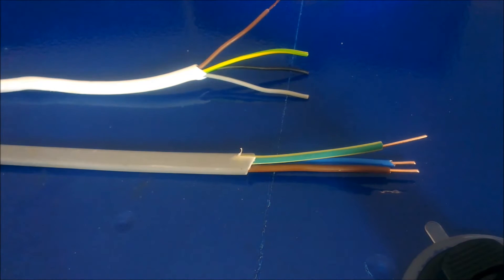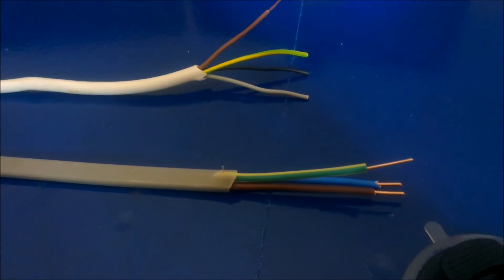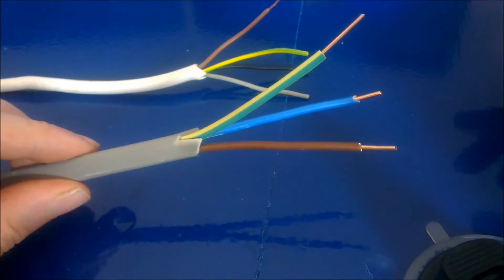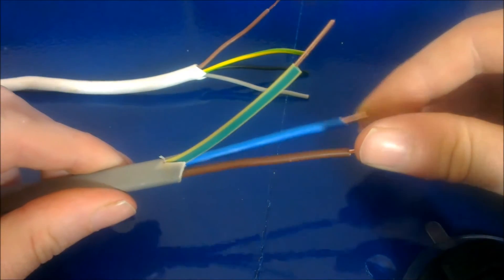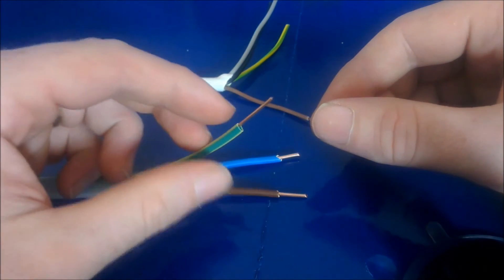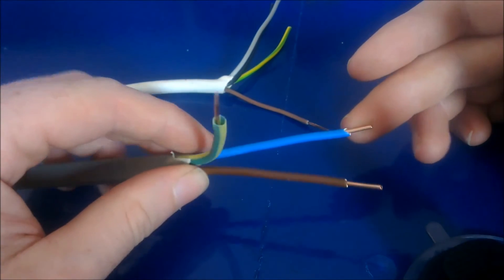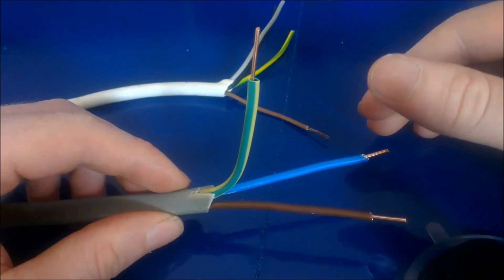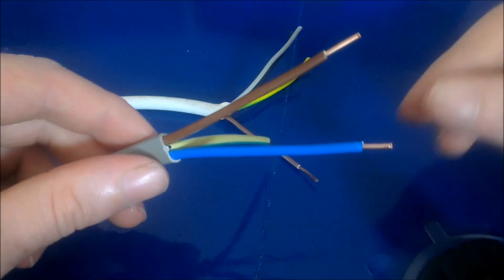What is the type of cable for a Ring Main circuit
A short video to show the type of cable for extending or new ring main circuit.Get more info at

Links below to the different most common types of twin and earth cable used in domestic wiring in the UK.

1.5mm for lights
2.5mm for sockets
6mm for cookers
10mm for showers